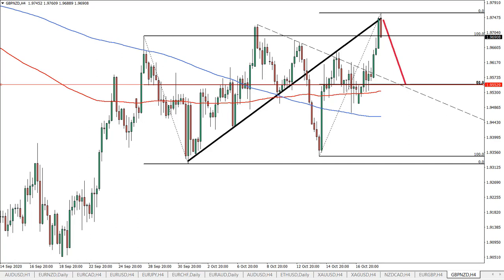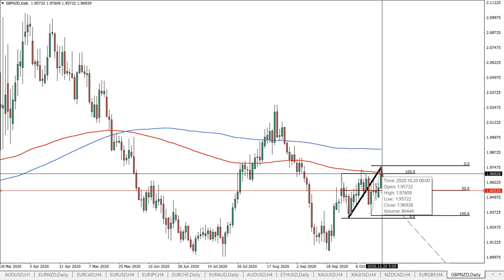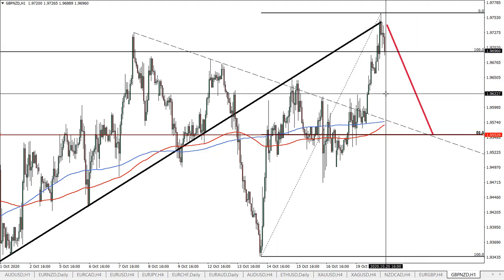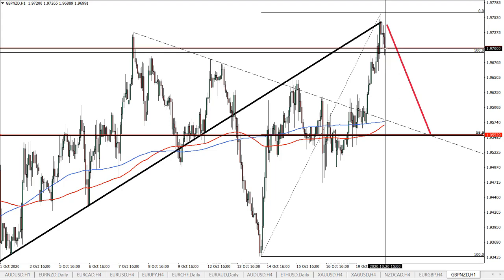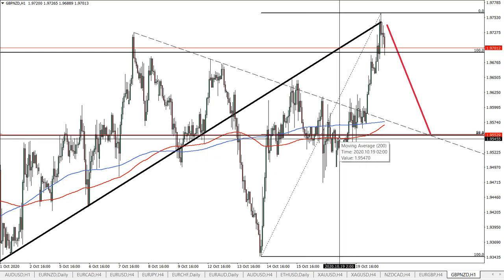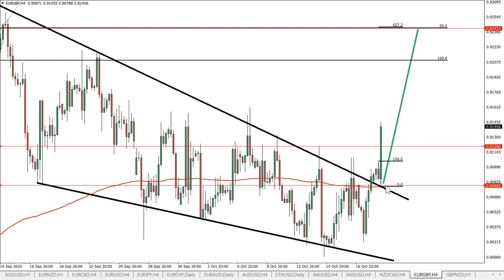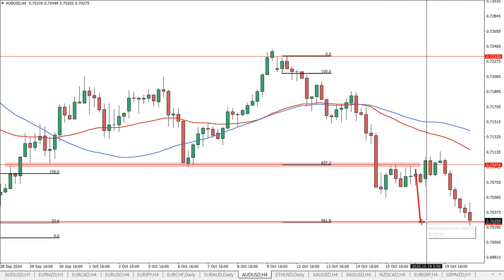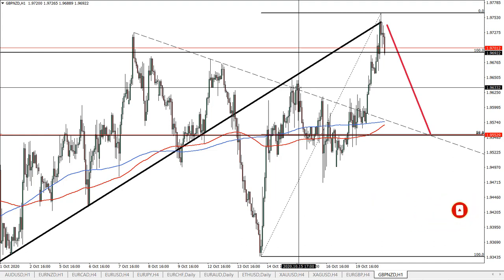GBPNZD Analysis | October 20th 2020